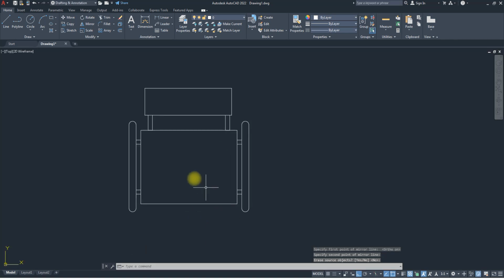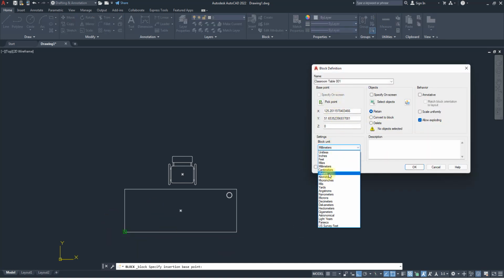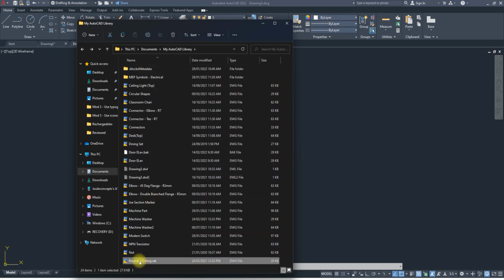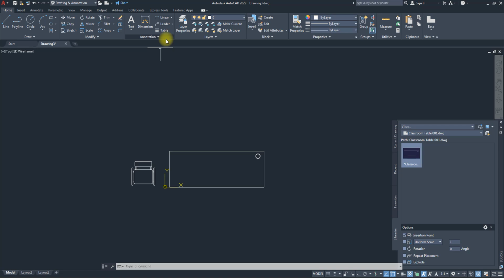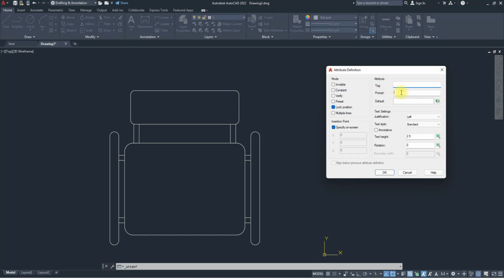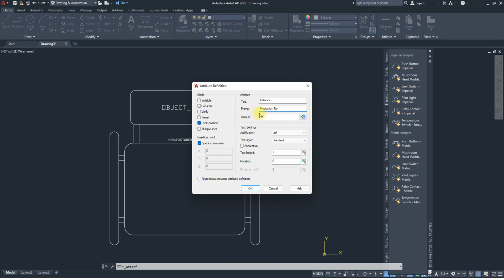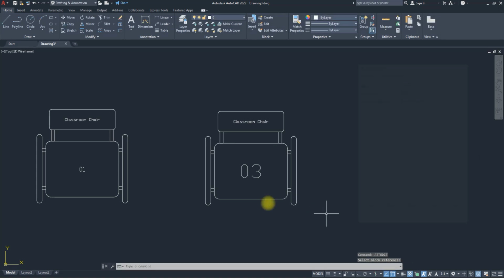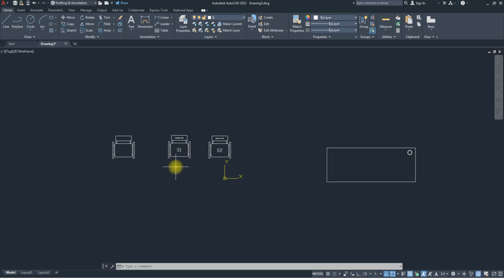AutoCAD 2025 Tutorial For Beginners Class 109